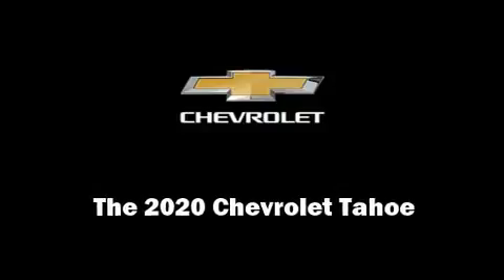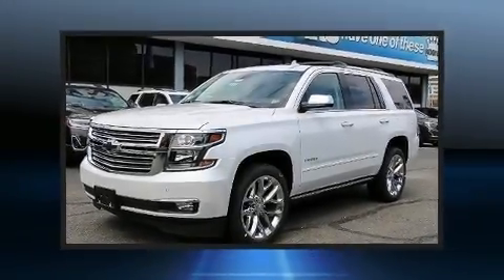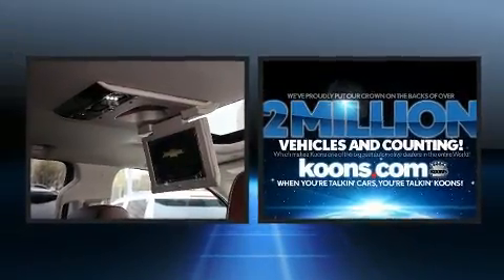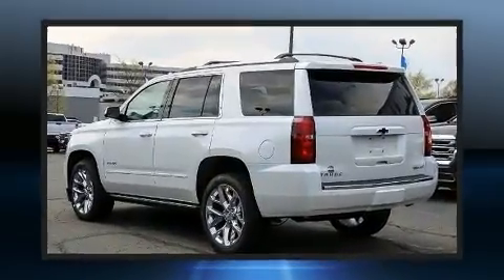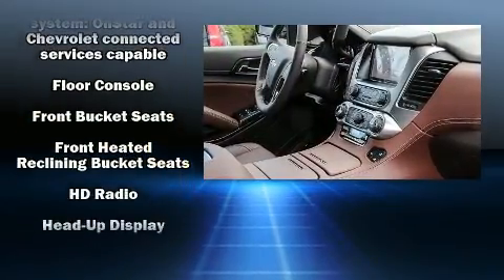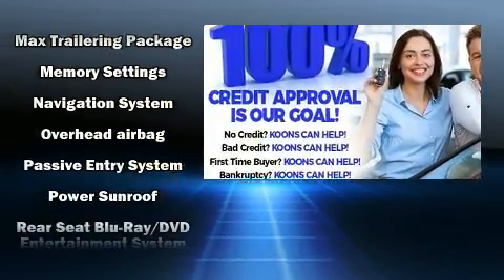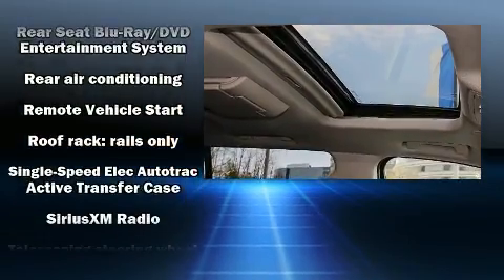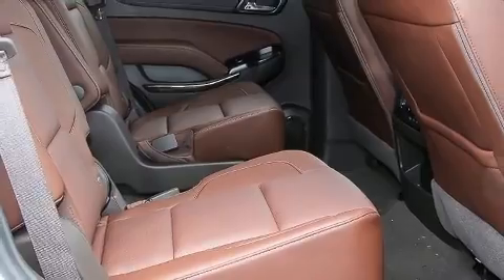2020 Chevrolet Tahoe PREM 4WD in Vienna, VA 22182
Sensibility and practicality define the 2020 Chevrolet Tahoe. Smooth gearshifts are achieved thanks to the powerful 8 cylinder engine, and for added security, dynamic Stability Control supplements the drivetrain. Four wheel drive allows you to go places you've only imagined. A wealth of standard features means that you no longer have to sacrifice. Like power windows, mirrors, and seats, leather upholstery, 1-touch window functionality, automatic dimming door mirrors, front fog lights, tilt and telescoping steering wheel, a roof rack, and remote keyless entry. Power adjustable pedals allow the driver to optimize his or her driving position, enhancing visibility, comfort and safety. Rear passengers enjoy the seat heating functionality, keeping them warm during the winter months. Third row seats provide an even greater maximum passenger capacity. The unique heads-up display projects vehicle information onto the windshield, including speed, gear selection and engine speed. Drivers benefit by not having to take their eyes off the road. State-of-the-art amenities such as memory seats and adjustable pedals yield a more personal driving experience. Premium sound drives 10 speakers, providing you and your passengers a sensational audio experience. Rear LCD monitors provide entertainment that your passengers will appreciate no matter how far the drive. Passengers are protected by various safety and security features, including: head curtain airbags, front side impact airbags, traction control, brake assist, a security system, onStar, and 4 wheel disc brakes with ABS. You'll never lose visibility with rain sensing wipers, which activate automatically when the drops start to fall. Our aim is to provide our customers with the best prices and service at all times. Stop by our dealership or give us a call for more information.